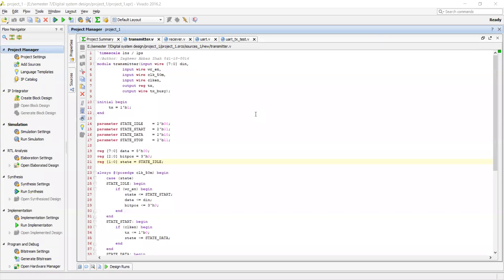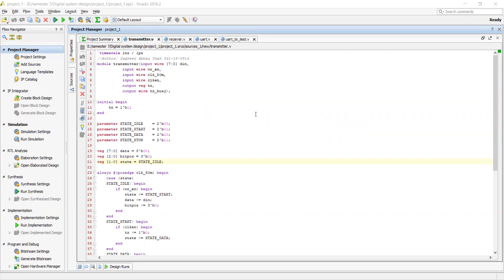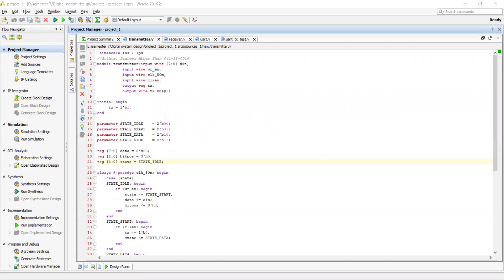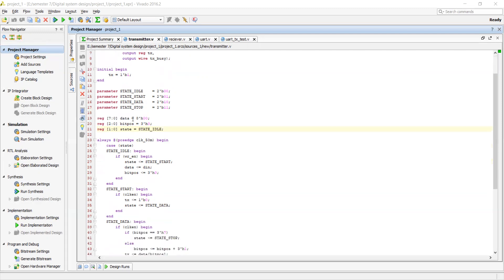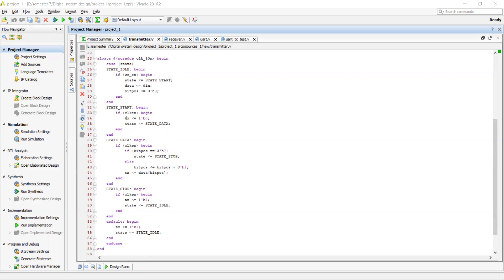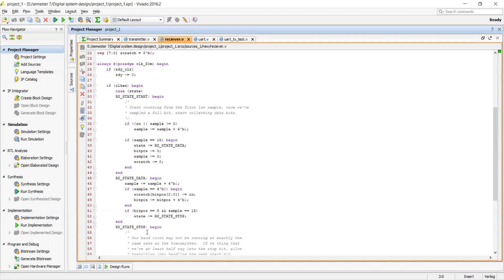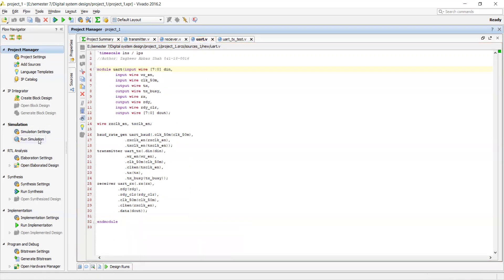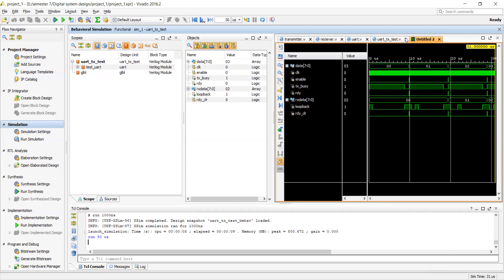Universal Asynchronous Receiver-Transmitter (UART)|Verilog implemented code with simulation results